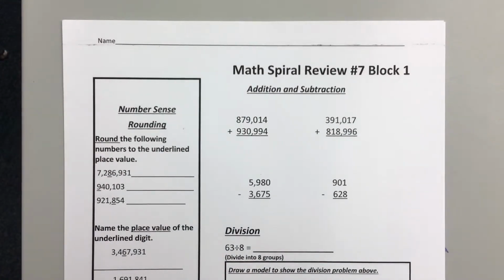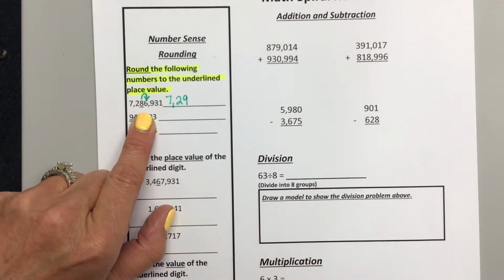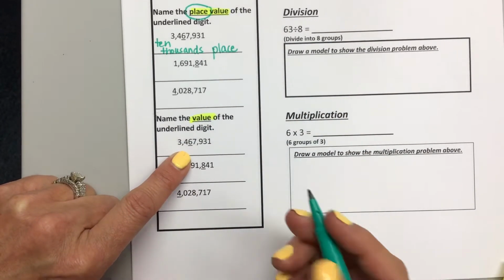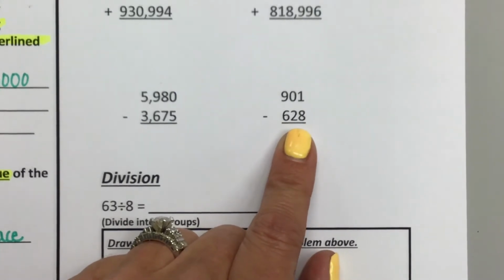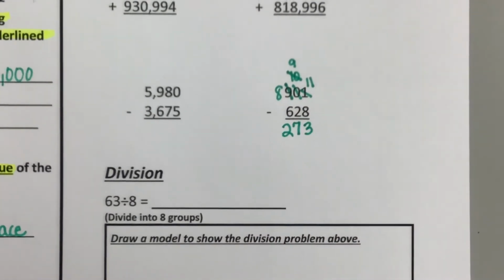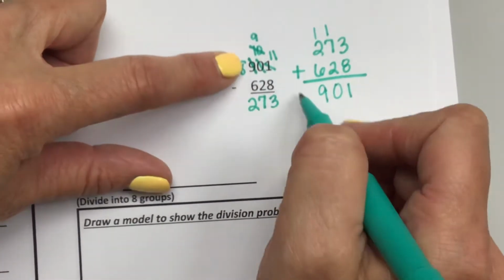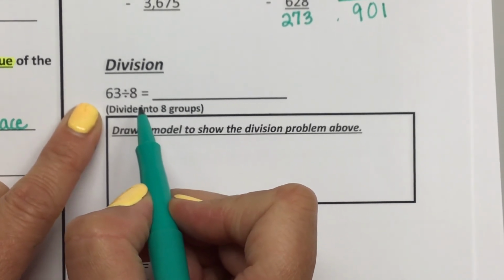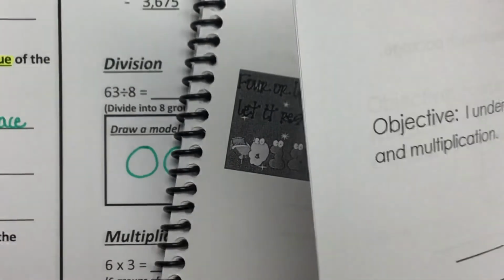Spiral 7 block 1